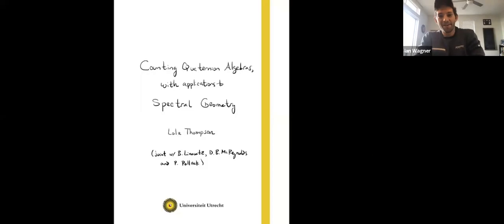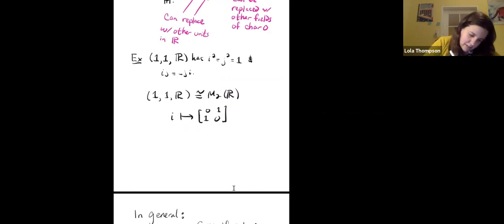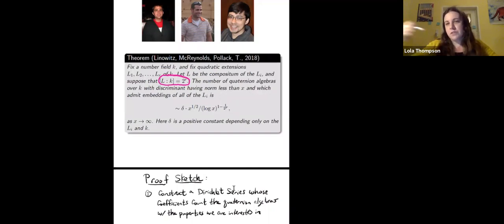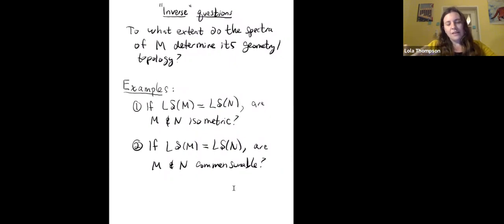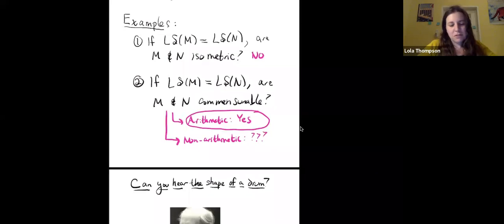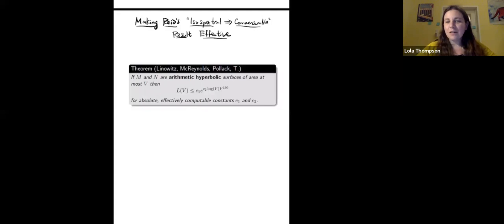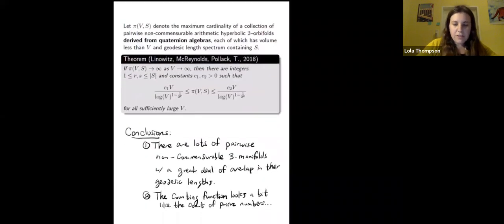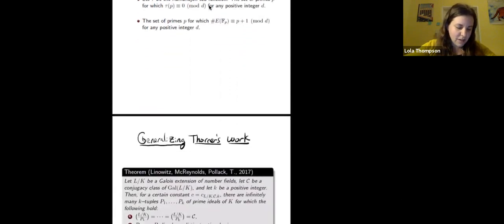Lola Thompson--Counting quaternion algebras, with applications to spectral geometry.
This is the 12/1/20 talk given by Lola Thompson for the Vanderbilt number theory seminar.
Abstract: We will introduce some classical techniques from analytic number theory and show how they can be used to count quaternion algebras over number fields subject to various constraints. Because of the correspondence between maximal subfields of quaternion algebras and geodesics on arithmetic hyperbolic manifolds, these counts can be used to produce quantitative results in spectral geometry. This talk is based on joint work with B. Linowitz, D. B. McReynolds, and P. Pollack.